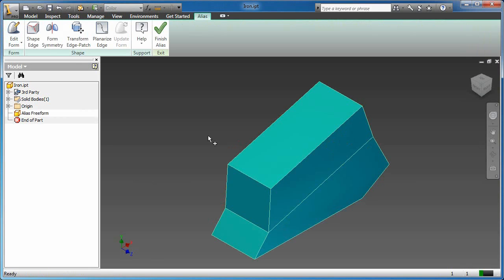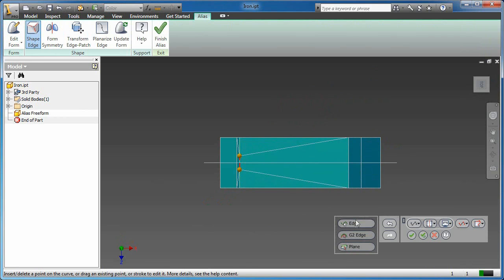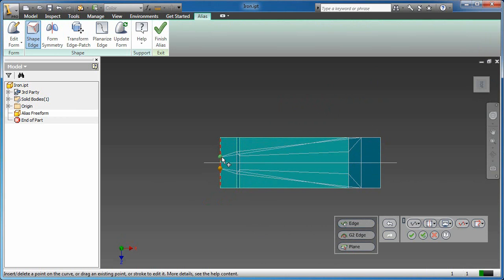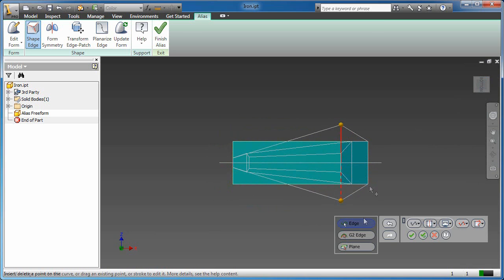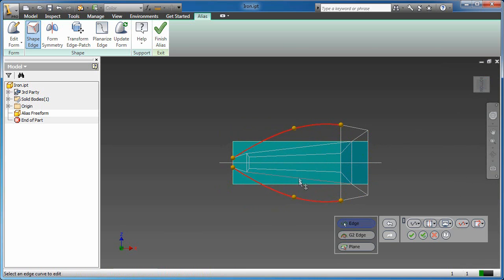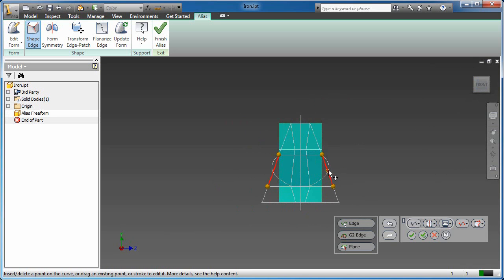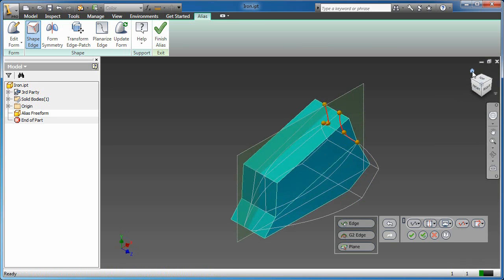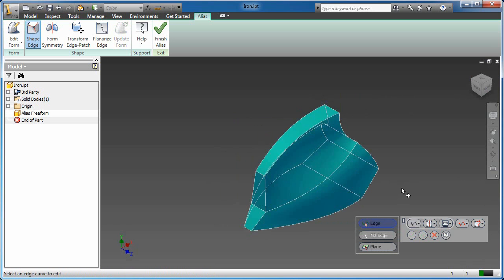Alias Design for Inventor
See how fast it is to push and pull model geometry.  This makes it possible for the unconventional CAD user to start influencing the design process.  This amazing technology is fast, easy to use, and incorporates functions only found from the Alias brand.